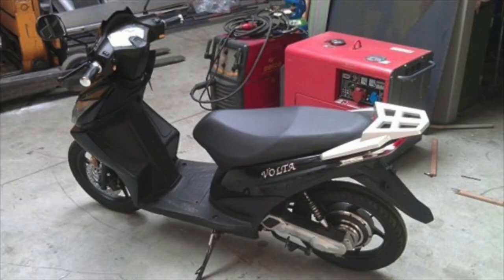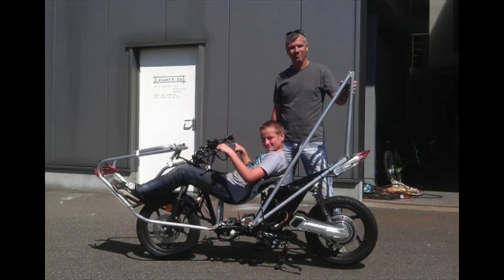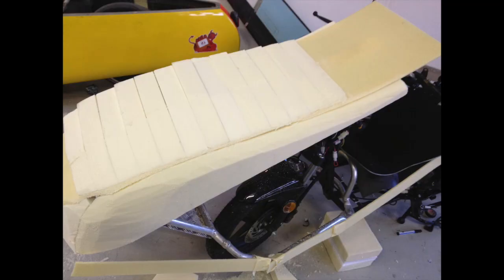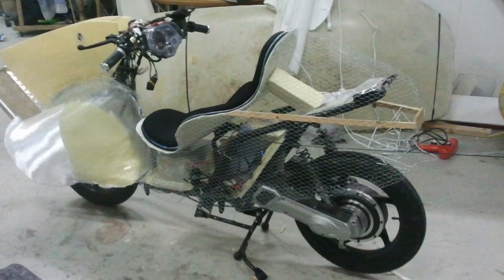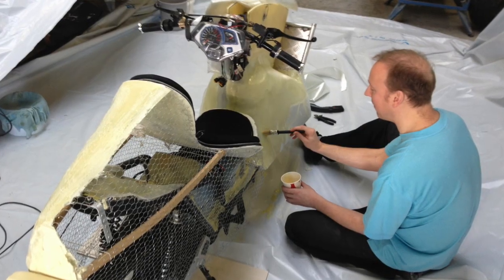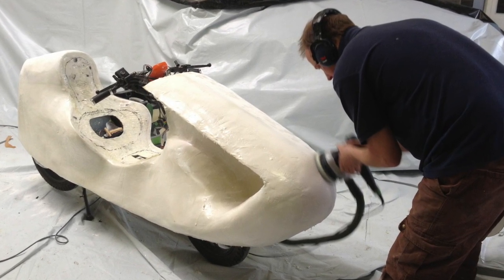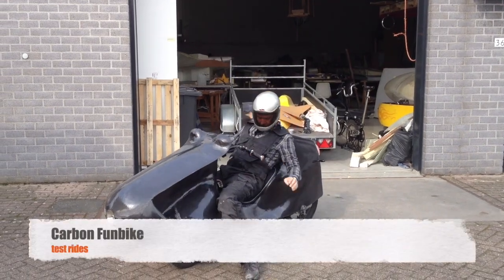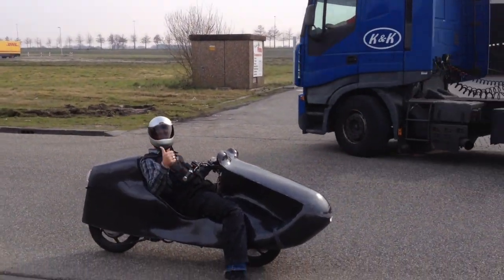FUNBIKE/Easy fairing build-up using CHICKEN WIRE.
Sometimes it is hard to construct fun stuff. But ... we found a way to do it really easy. This fairing was mainly shaped using chicken wire. Its result: a aerodynamic motorbike. A recumbent motorbike. We called it the CARBON FUNBIKE. It became a Feet Forward motorbike.